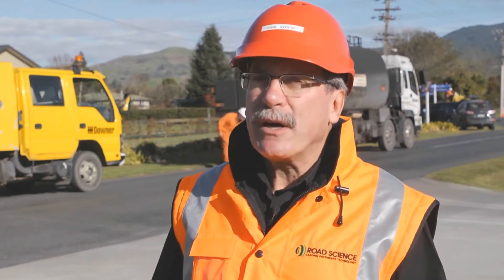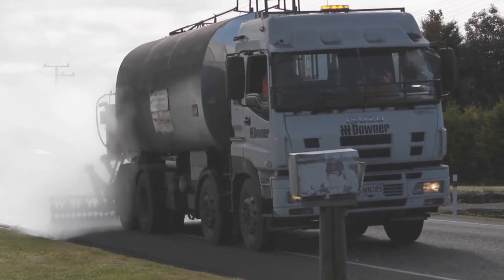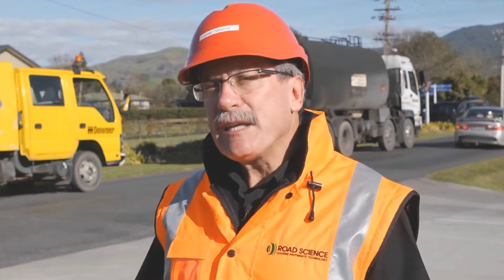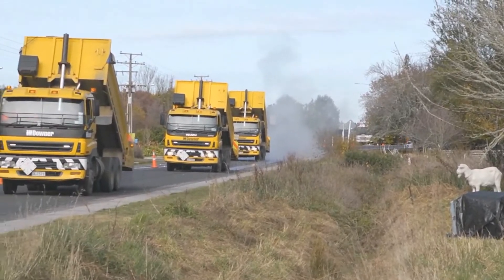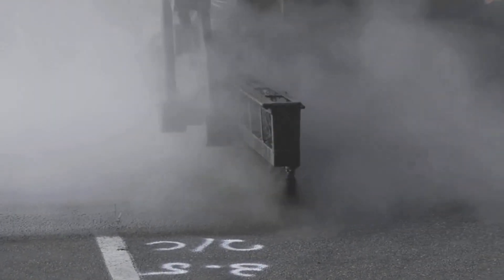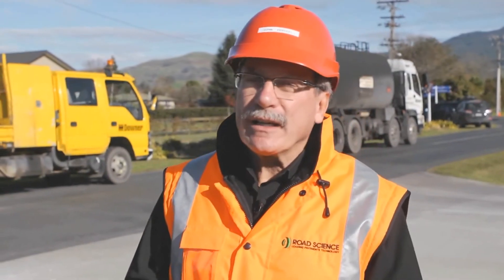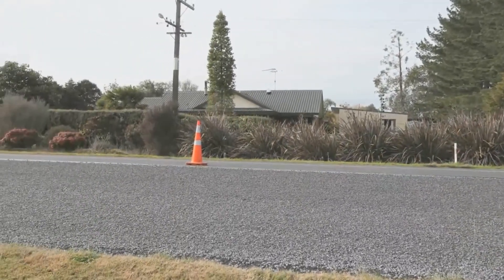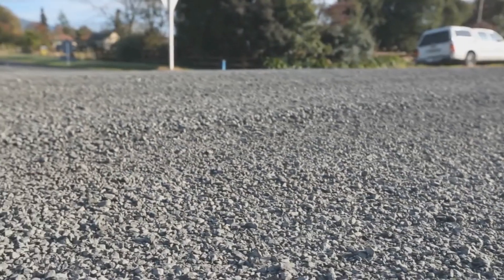Spraying Bitumen Emulsion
Road Science Technical Team Manager John Vercoe explains Bitumen Emulsion and the benefits of using this product over conventional Bitumen.

By finding a way to adjust the particle sizes of the bitumen emulsion droplets, Road Science has created an emulsion that can be sprayed at 80°C (a significant reduction from the normal operational temperature for hot or cutback bitumen of 180oC). It also cures faster, is more weather-resistant and stores for longer.

Emulsions allow the temperature of transported and sprayed bitumen to be below 100°C (typically around 80°C). This keeps people safe throughout every stage of handling the product.

New generation emulsions eliminate the risk of explosion as the need for adhesion and ‘cutback’ agents such as kerosene are no longer required. Roading teams are more comfortable using emulsions as they know they can return home without having to deal with fumes and kerosene clouds that hot cutback bitumen creates.

The benefits of using a Road Science Emulsion over cutback are not only technical, but social and environmental.
 An independent study by CarboNZero has revealed new generation emulsions have almost half the carbon footprint of hot or cutback bitumen.

The use of emulsion complies with new Health and Safety legislation. This legislation shifts responsibility to the person purchasing products and services making them more liable than ever before.

Technical benefits of using Road Science Bitumen Emulsions

Road Science bitumen emulsion has a superior thickness to hot or cutback bitumen, giving it a high resistance to flow with less chance of run off and the ability to seal on steep slopes with greater confidence.

The ability to spray emulsions in cooler temperatures allows sealing work to start earlier in the season. In damp conditions emulsions adhere to sealing materials better than hot or cutback bitumen.

Emulsions can be stored for in excess of three weeks which means weather and operational delays are more easily managed.

It is widely understood, accepted and can be demonstrated that emulsion binders provide better adhesion to chip than cutback binders do. This leads to some designers using less binder for emulsion than for the equivalent cutback seal.

An emulsion can be defined as a dispersion of small droplets of one liquid in another, it is the process of combining two liquids that cannot be mixed.  It is, in essence, the same process by which many foods, including tomato sauce, remain suspended and pourable without the elements separating or settling.

Comparing hot or cutback bitumen to bitumen emulsions is like comparing oil based to water based acrylic paints. One is an oil based system and the other a water based system (emulsion). The delivery method to the pavement surface for both products remain the same and over time the final binder on the road returns back to bitumen.